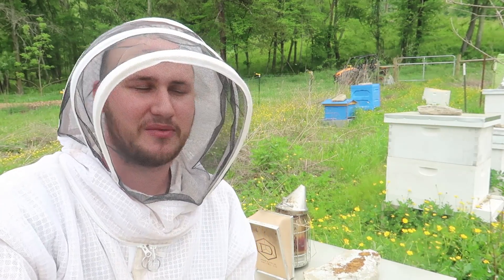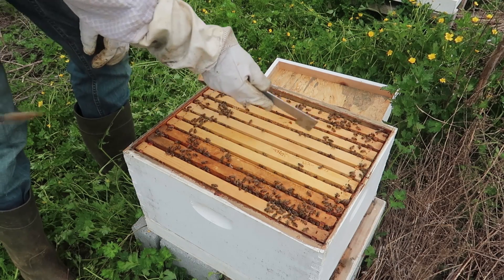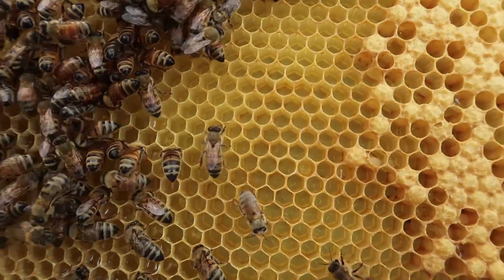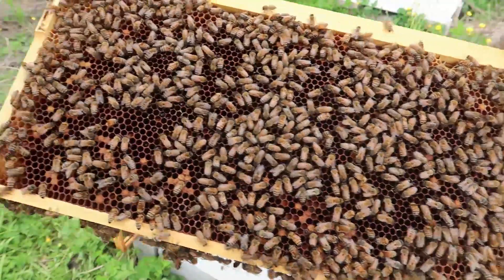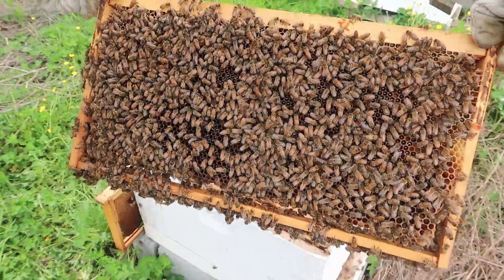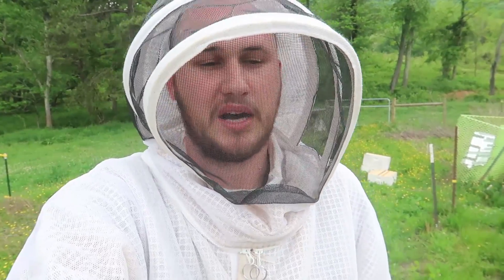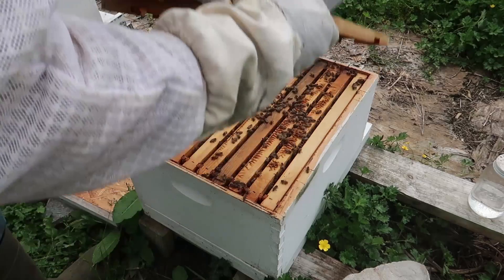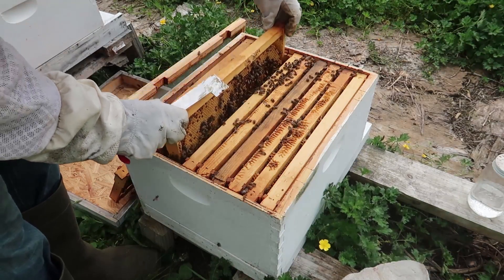Catching a Bee Hive Before it Swarms - Bee Hive Inspection